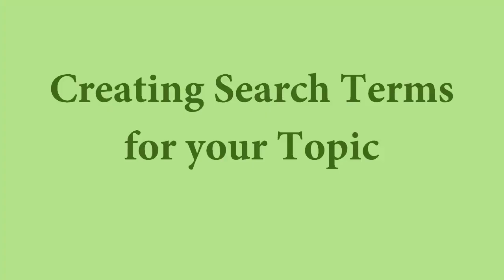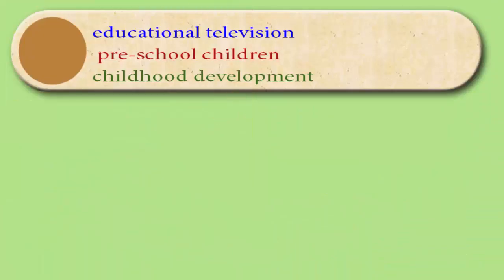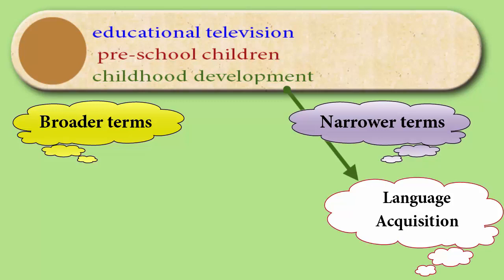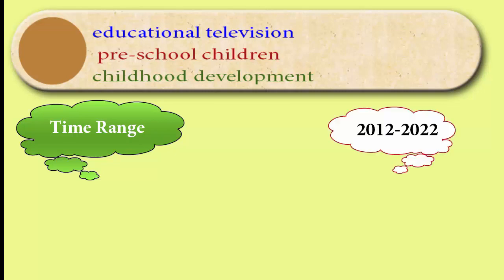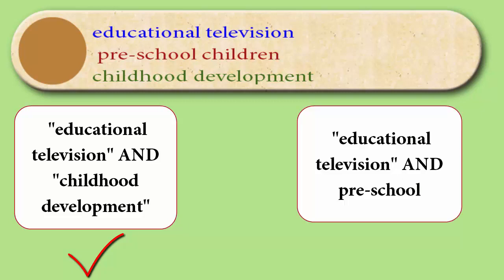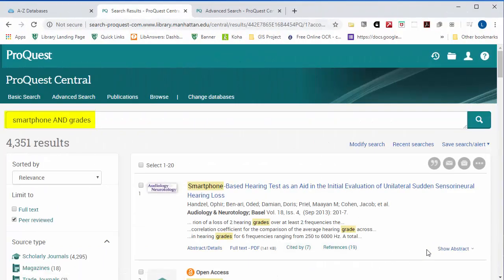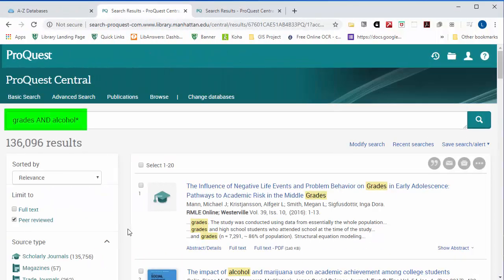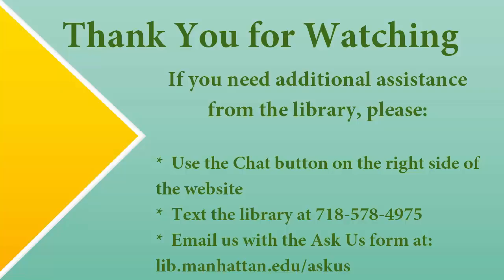WATCH UPDATED - How to: Find Your Search Strategy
Tutorial on how to brainstorm a search strategy for your research paper See the O'Malley Library's other tutorials